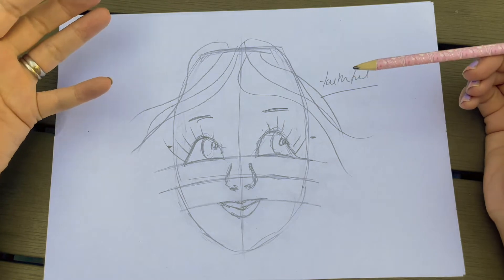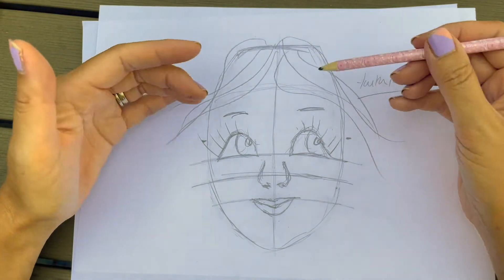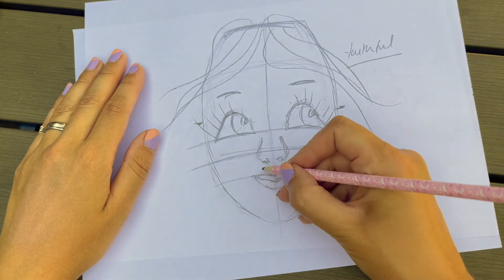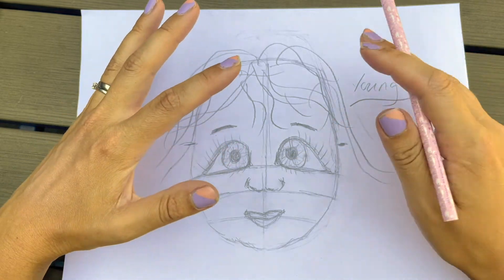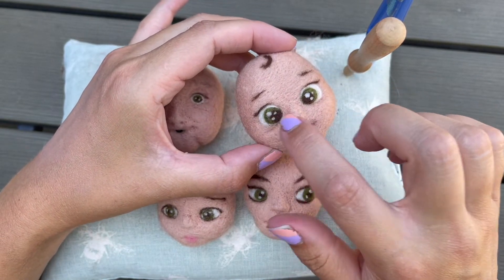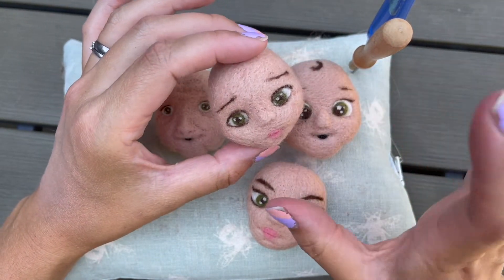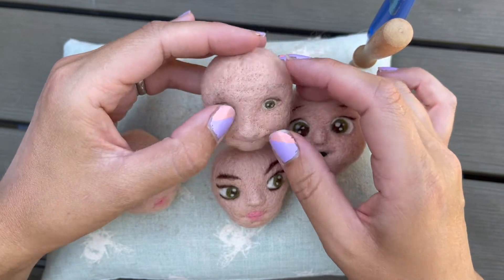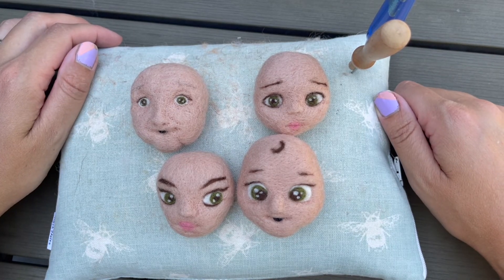Creating Different Age Faces In Neede Felting.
In this video I am going to discuss and show you how to make felted face different ages easily.